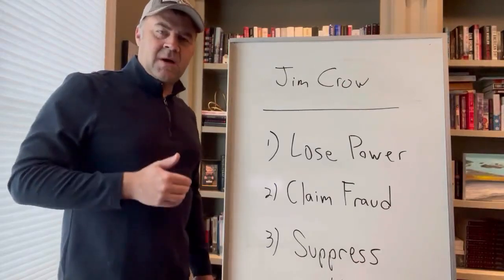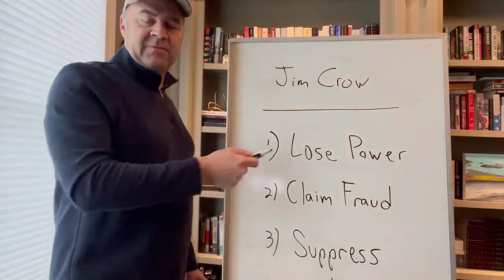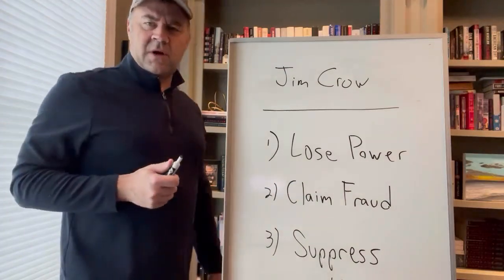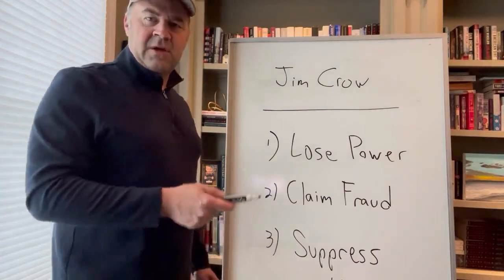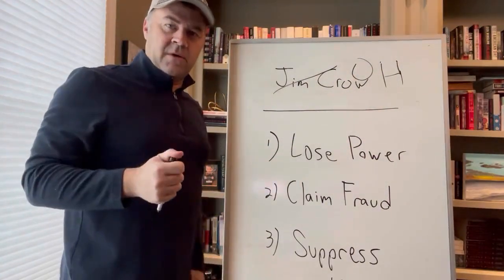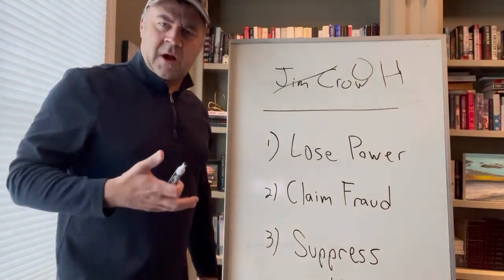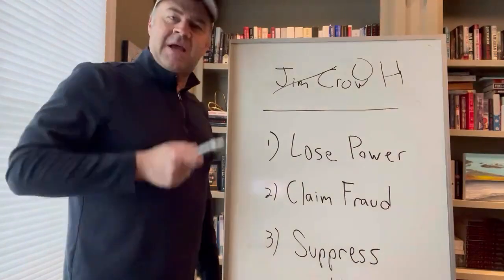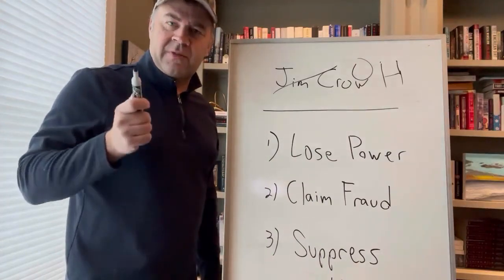History Repeats Itself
David Pepper, author of Laboratories of Autocracy, explains how American history is recycling the extremist tactics of the Jim Crow era. When the right loses power, they invalidate the entire system so that they can suppress the progressive coalitions attempting to make change.

How can you help stop the cycle? Join the community of people who are dedicated to supporting Democrats fighting all across Ohio

Source: @DavidPepper on Twitter
Shared on January 8, 2023